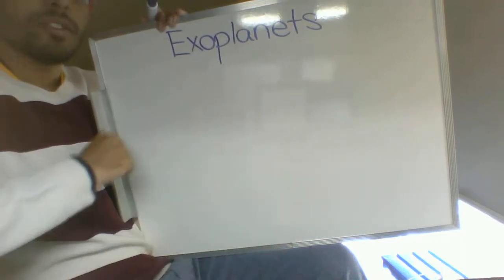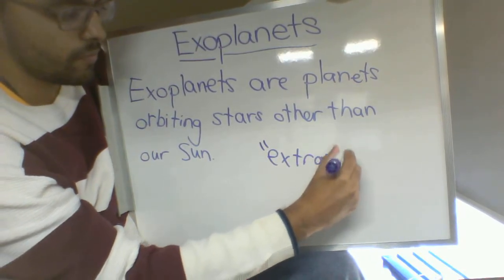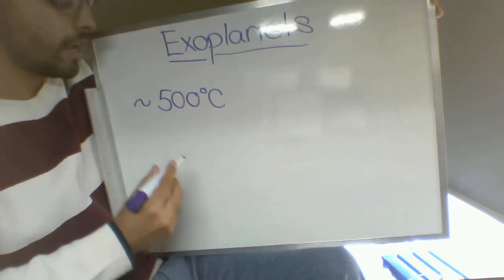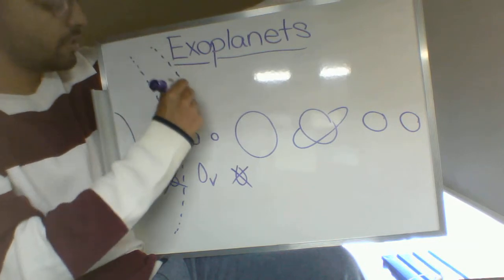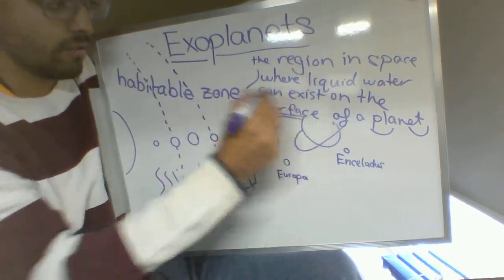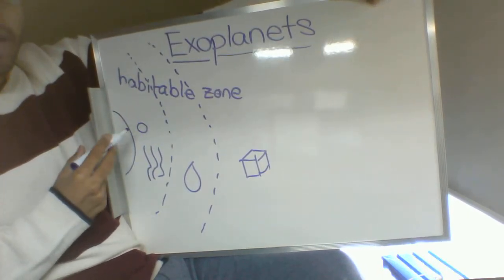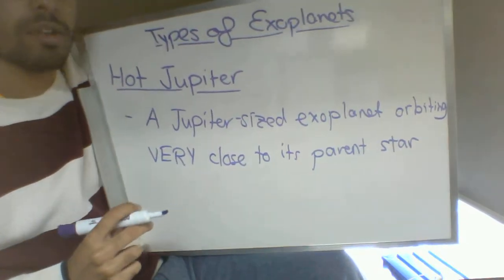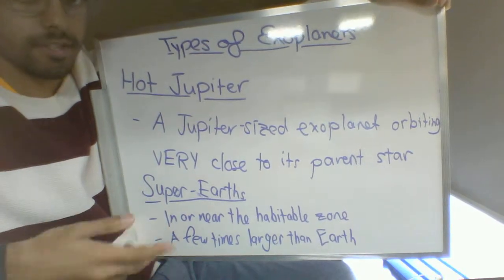Astronomy Lesson 5 (Part 1) | Exoplanets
Hey everyone! Here's your lesson on exoplanets. We'll talk about how to detect exoplanets in Part 2!